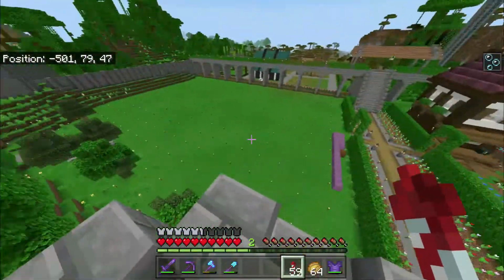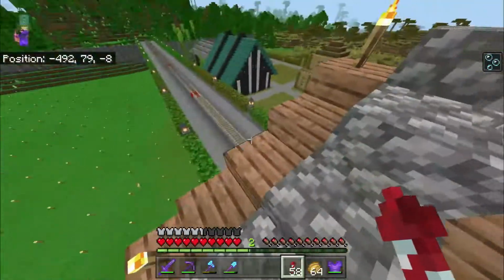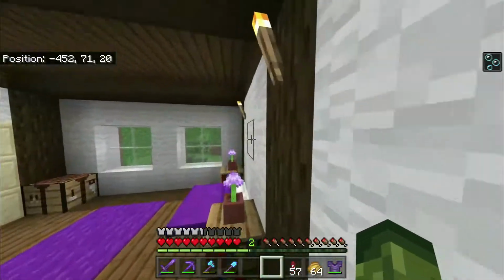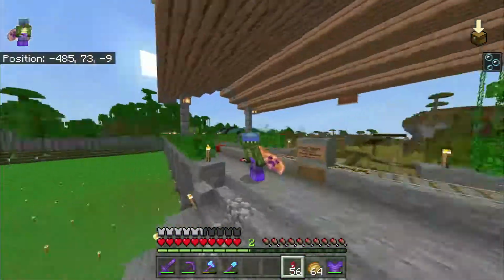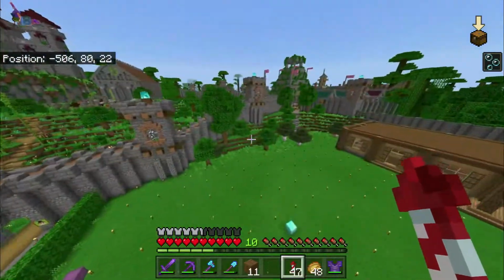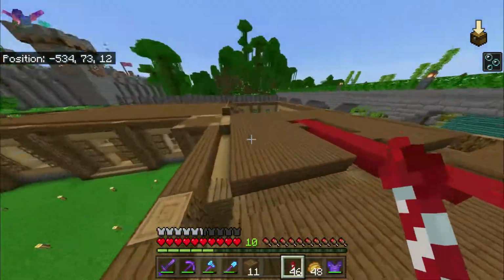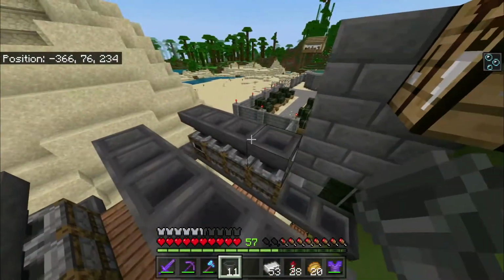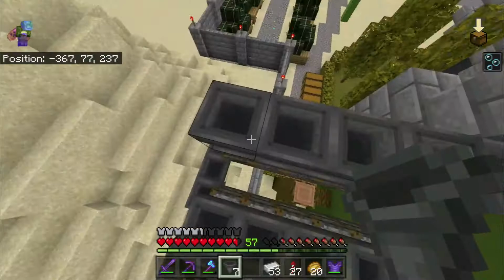Minecraft Let's Play - Oak Hotel [43]